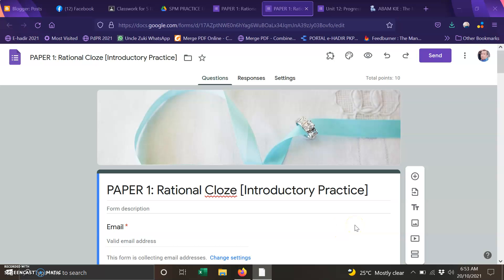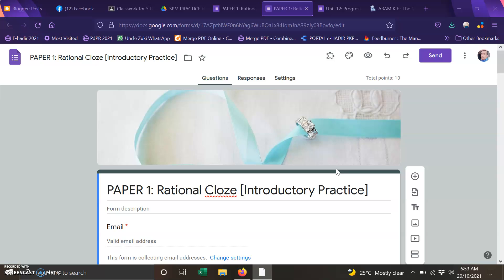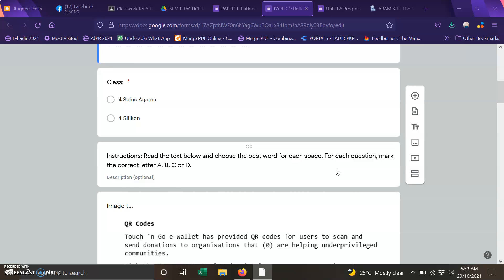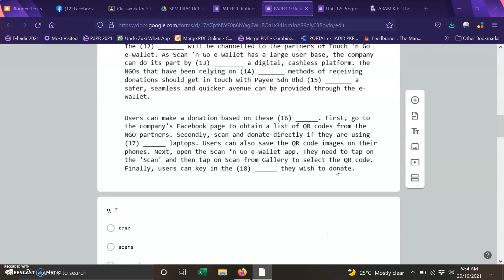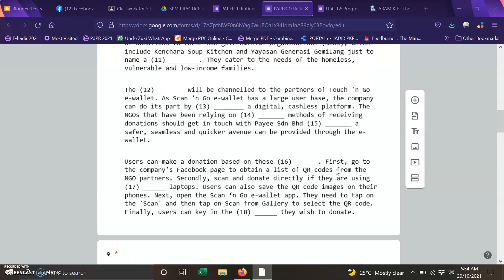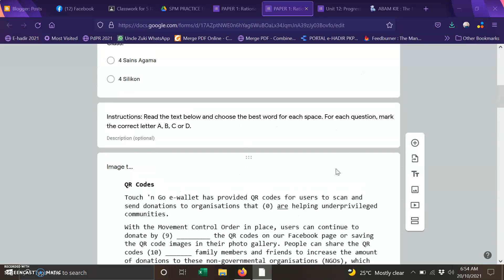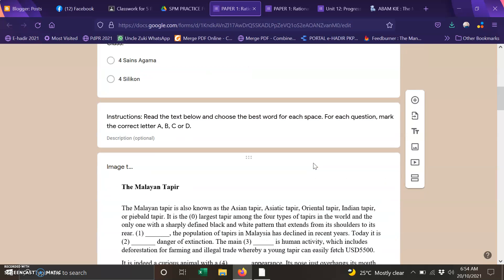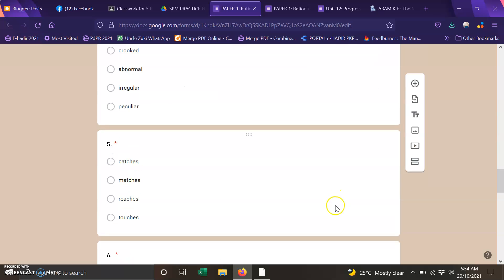Rational Cloze Form 1 (Part 1)